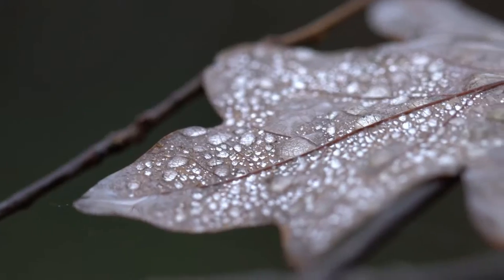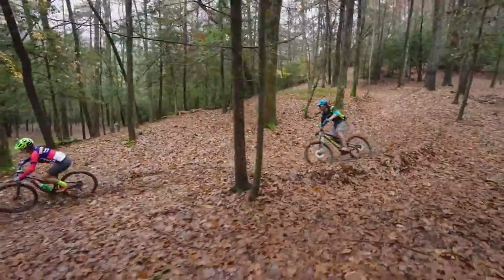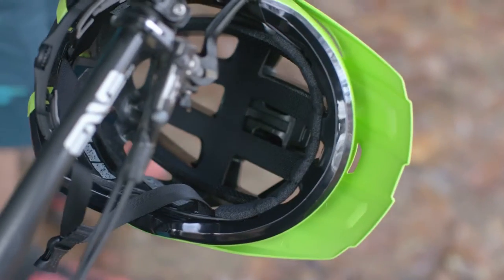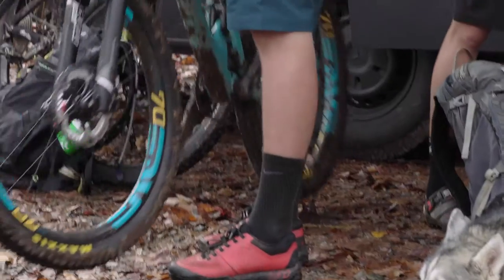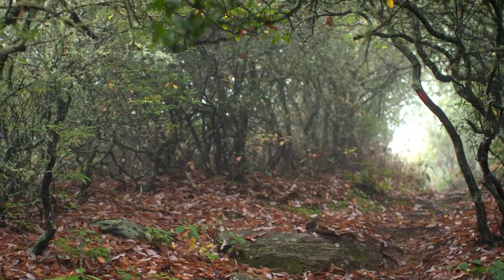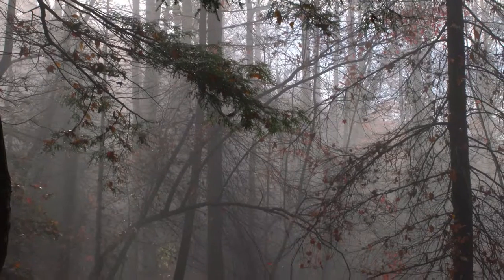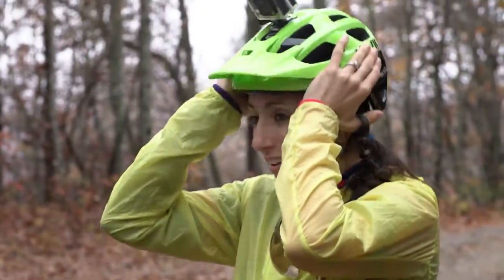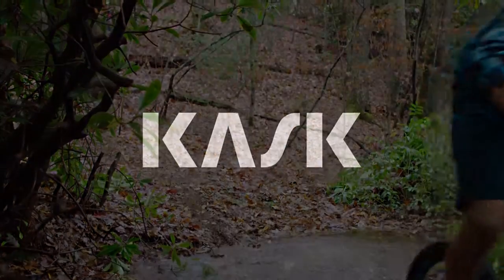KASK REX Helmet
Client: Kask
Production: La Storia
Motion Graphics: Andrew J. Dicharry